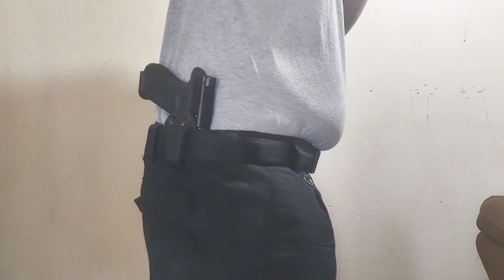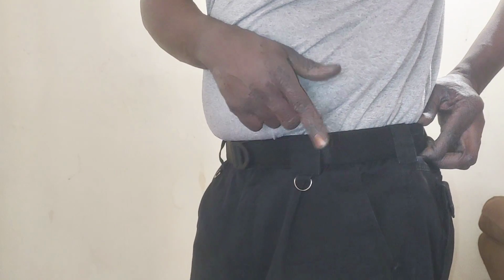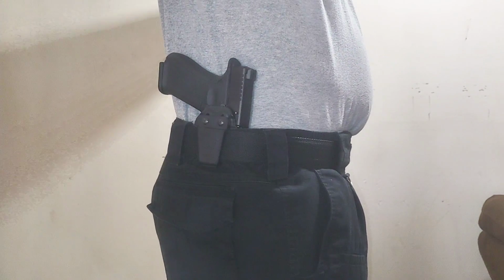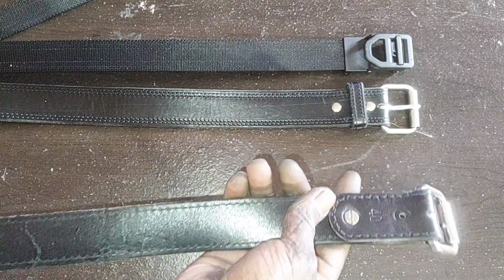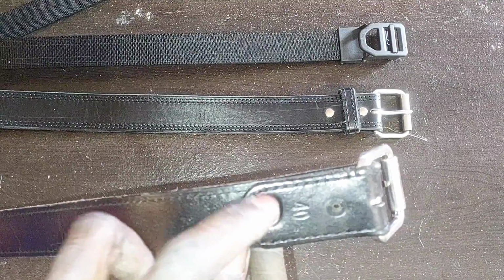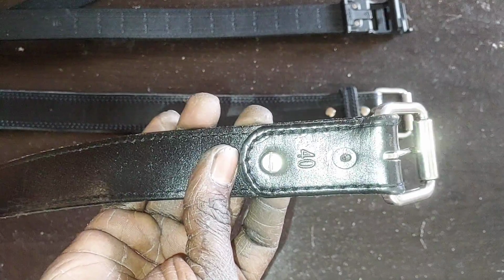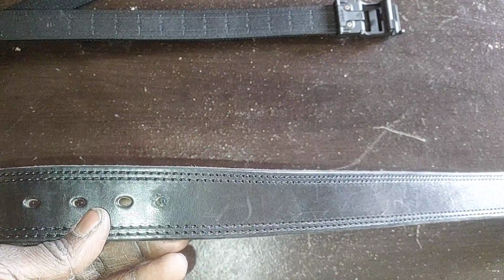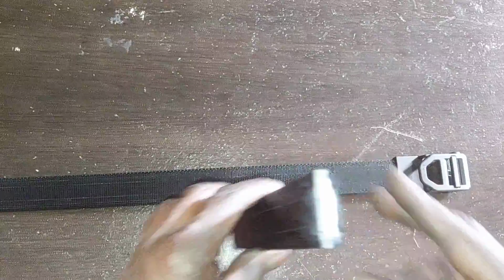Kore essentials EDC gun belt vs 2 traditional leather gun belts ......